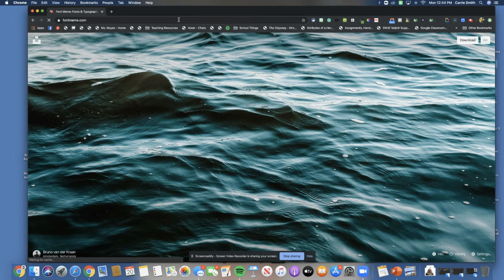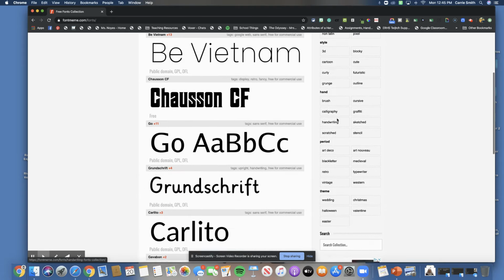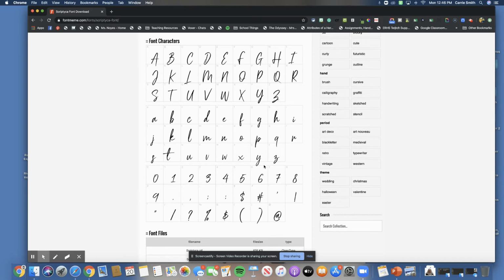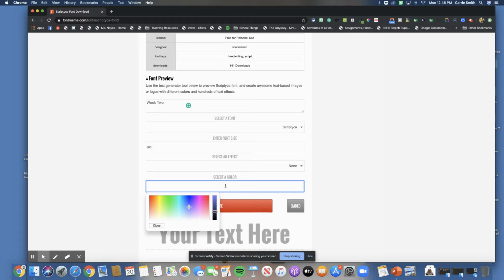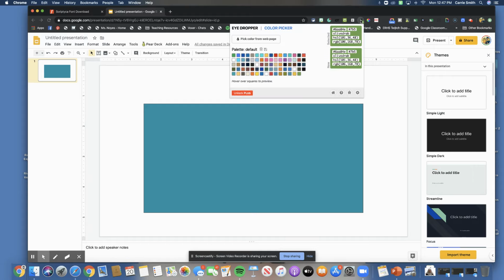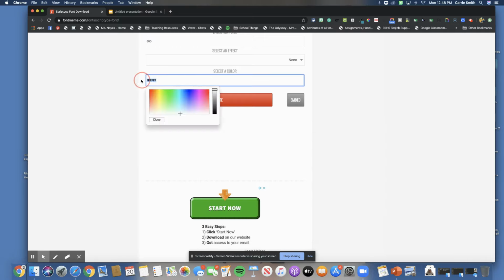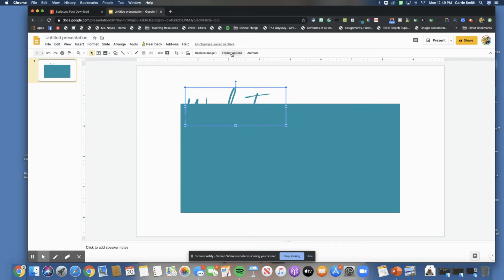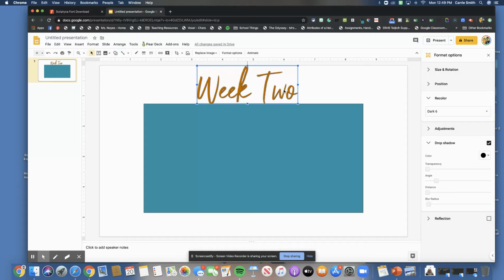Font Meme w/ Google Slides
How to use Font Meme w/ Google Slides